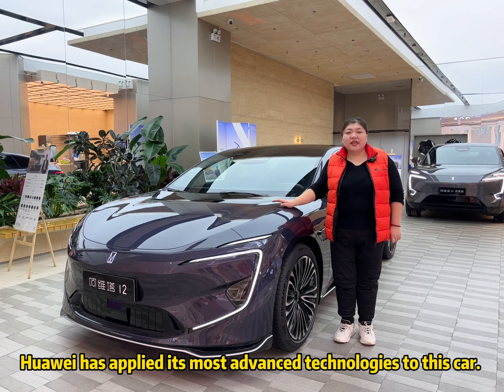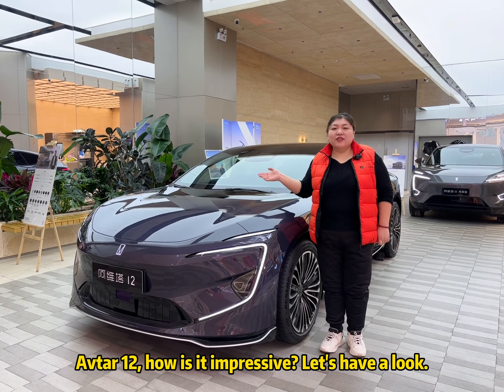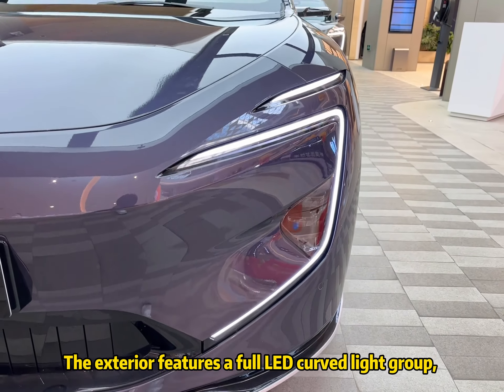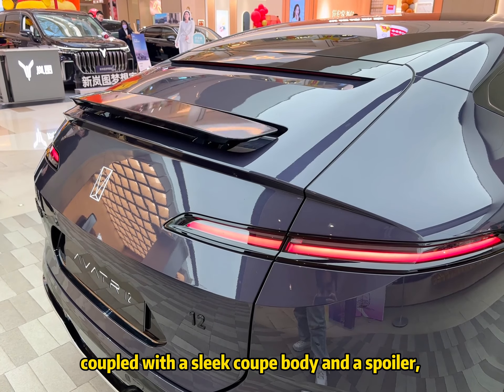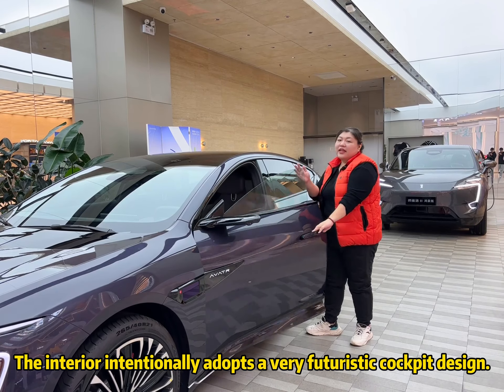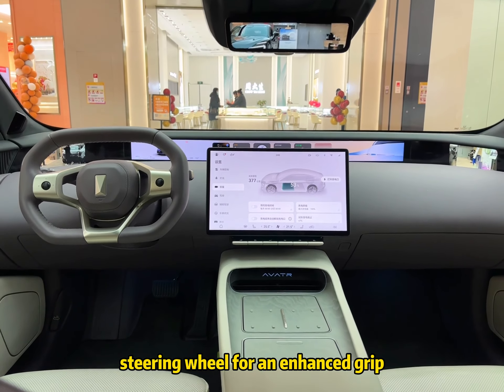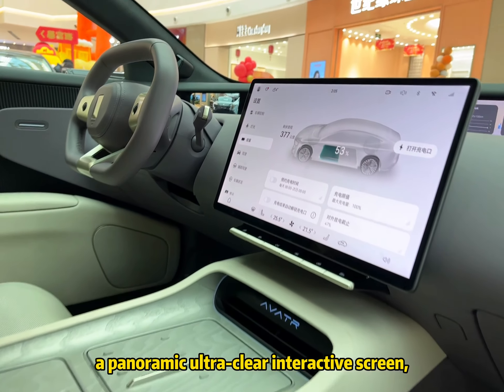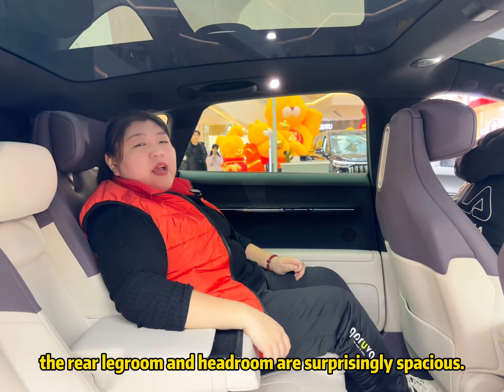Avatr12 is jointly built by Changan, Huawei, and CATL, positioning as a future smart luxury sedan.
Avatr 12 is jointly built by Changan, Huawei, and CATL, positioning itself as a future smart luxury sedan. It is built on CHN's new generation smart electric vehicle technology platform, and adopts a "future aesthetic" design with a more agile overall shape. Avatr 12 will also be equipped with HUAWEI ADS 2.0 high-end intelligent driving assistance system, with single motor and dual motor options.
Do you want to own a handsome Avatr 12?